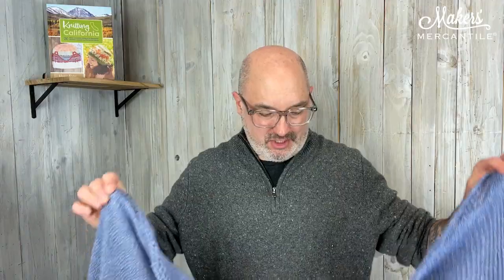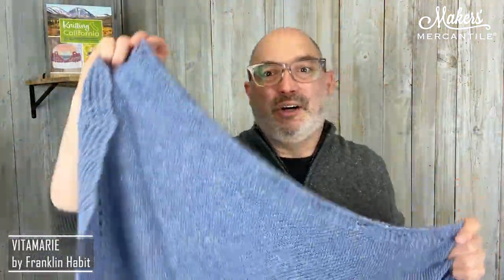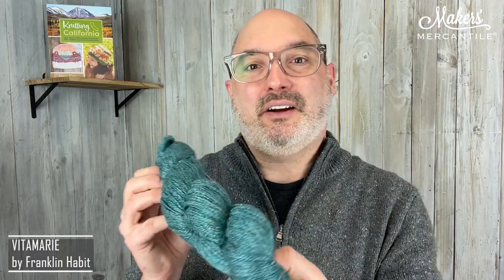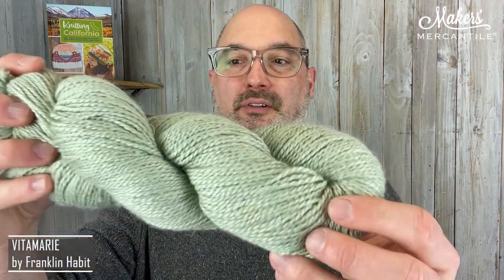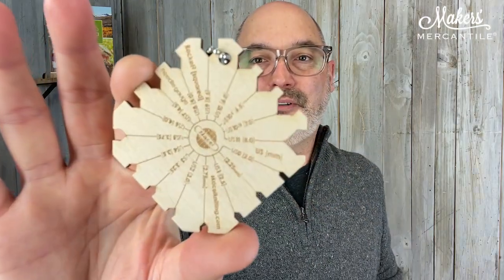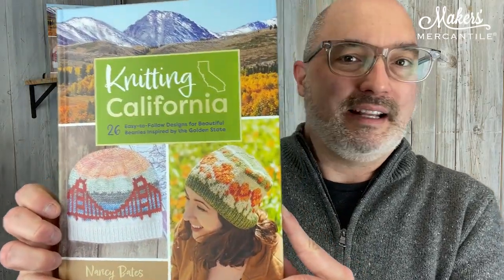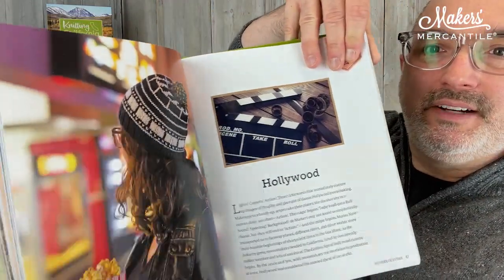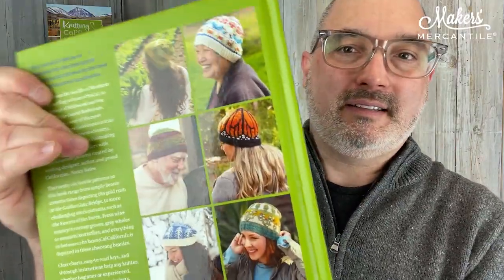Maker Notes | December 12, 2023